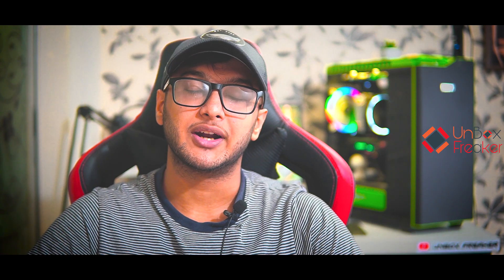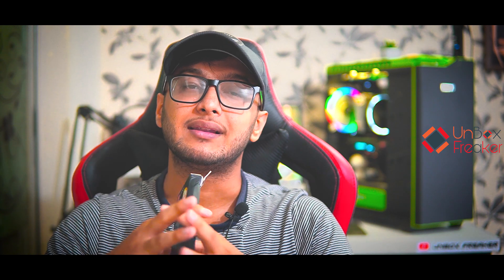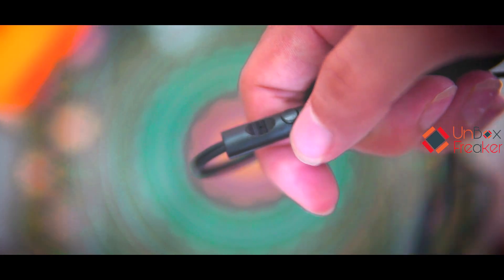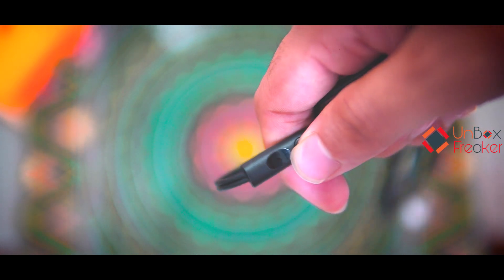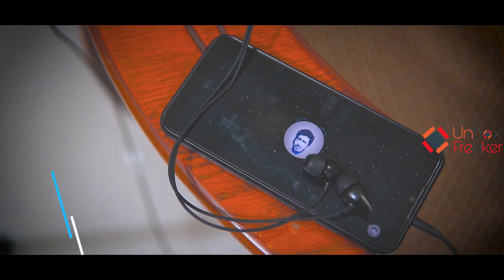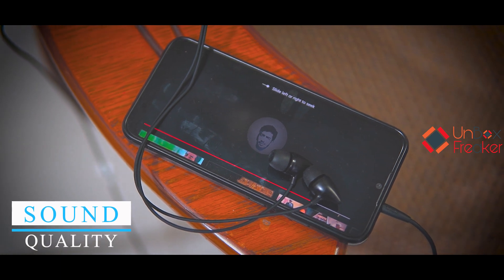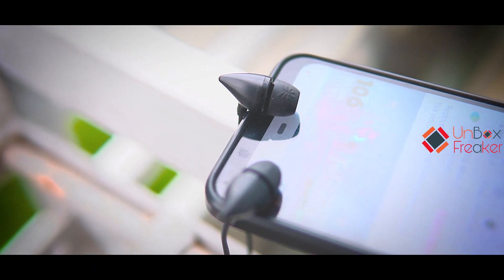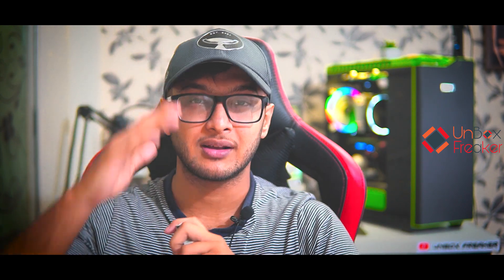১৯০ টাকার অলরাউন্ডার Earphone | Earphone Under 200 Tk | UiiSii C100 Full Detail Review In 2021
১৯০ টাকার অলরাউন্ডার Earphone | Earphone Under 200 Tk | UiiSii C100 Full Detail Review In 2021|

We are!

⏱️TIMESTAMPS⏱️

0:00 UiiSii C100 Intro
0:50 UiiSii C100 Unboxing
1:20 UiiSii C100 Overview
2:22 UiiSii C100 Fit & Comfort
2:55 UiiSii C100 Microphone & Giveaway
3:48 UiiSii C100 Sound & Game